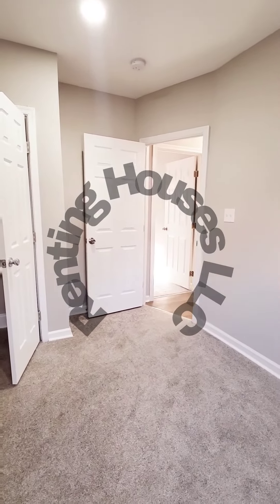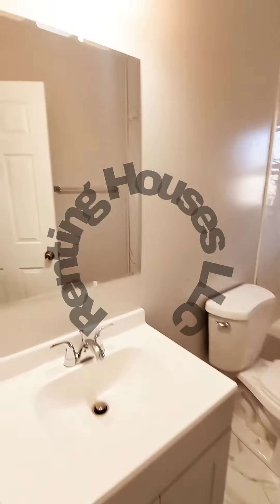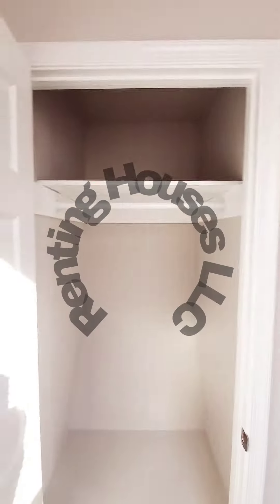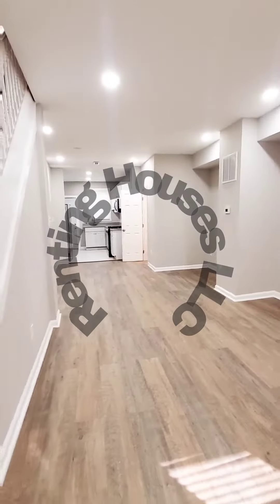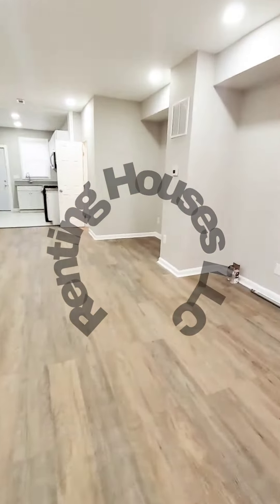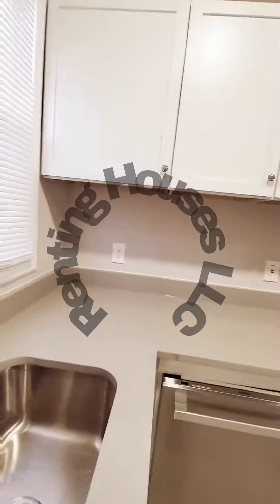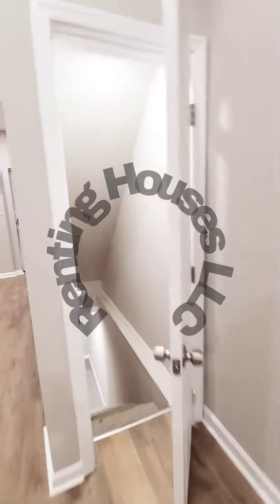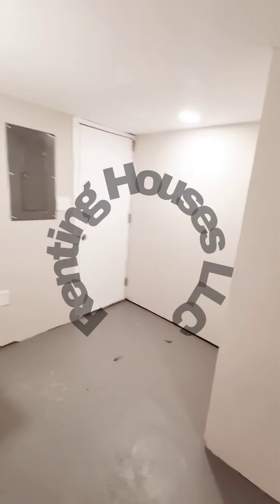PROPERTY #1210 East Baltimore 2Br 1.5 Bath Asking $1700 /month